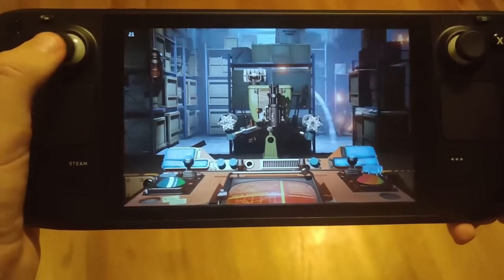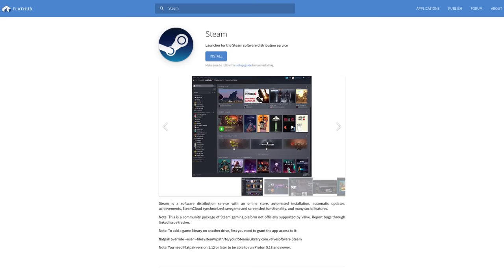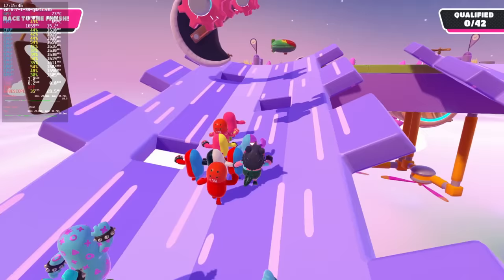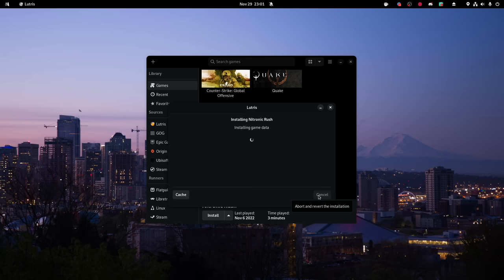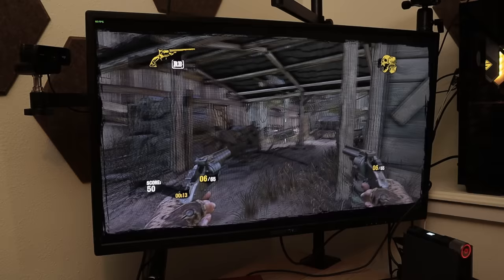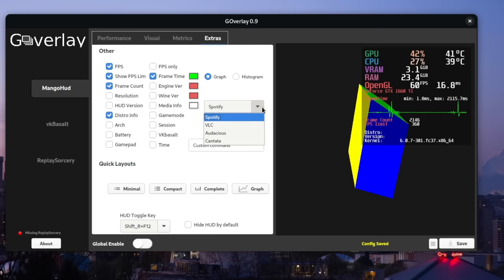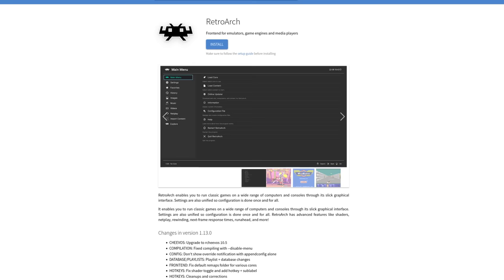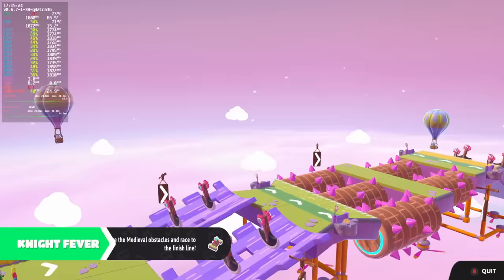Everything you NEED to know about Linux gaming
$100 - 60 day credit on new Linode accounts for TechHut viewers. Setup your own Linux game servers with Linode!

This is an introduction to Linux gaming, everything you should know when setting started. This includes basic Steam setup, getting some Windows games working, extra tools and more!

00:00 - Introduction
01:30 - Steam and Proton
03:02 - ProtonDB
03:28 - proton-ge/ProtonUp-Qt
05:14 - Game Managers/Wine Helpers
07:37 - Drivers
09:20 - MangoHud
10:54 - Gamemode
11:24 - Emulators
12:52 - Custom Kernels